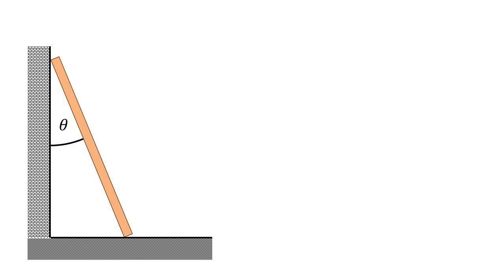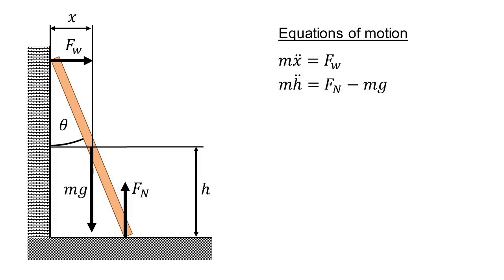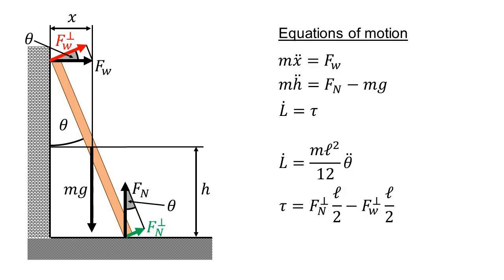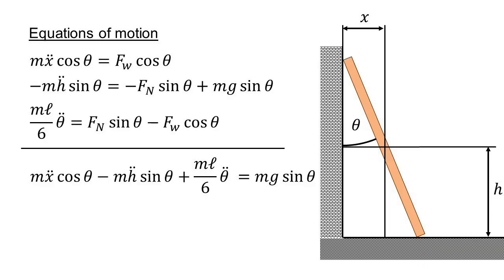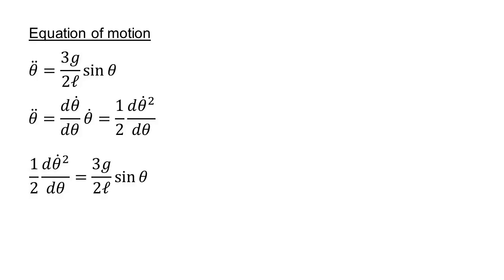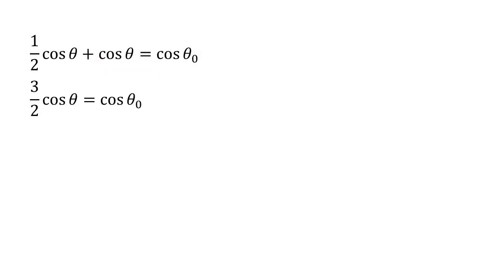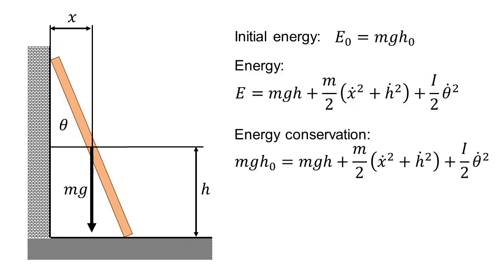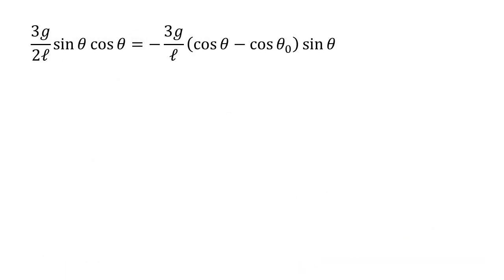The sliding ladder problem in classical mechanics (not ft. Mind Your Decisions)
This is just a fun problem I remember from my graduate classical mechanics course, but with the extra excitement of not having Presh Talwalkar from Mind Your Decisions on the program.